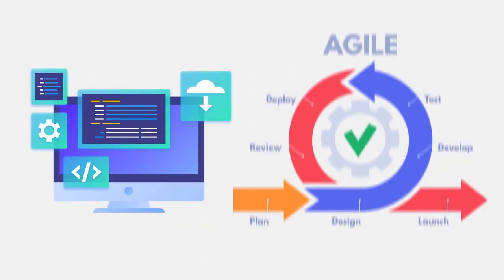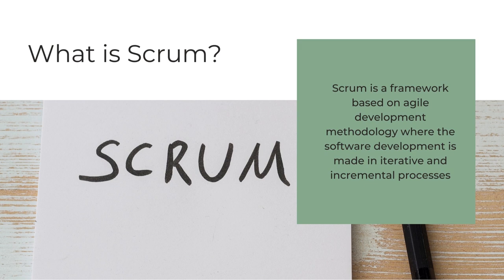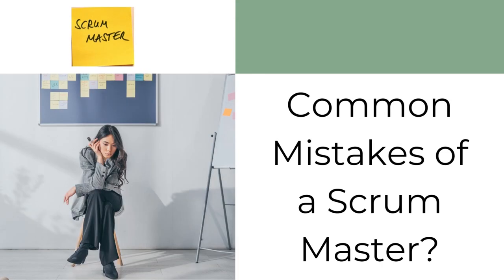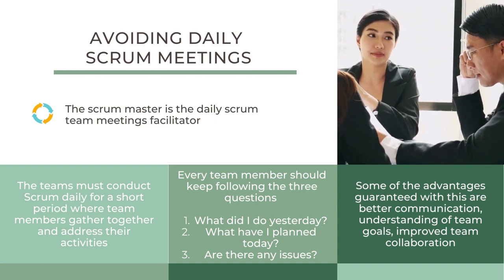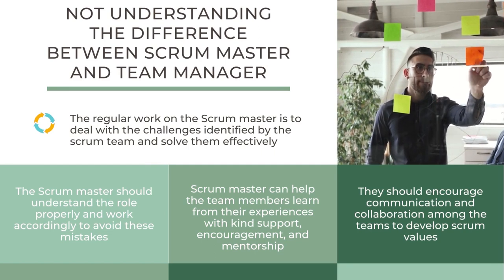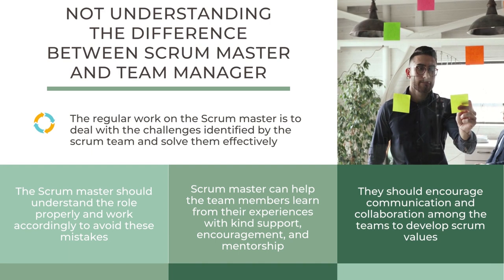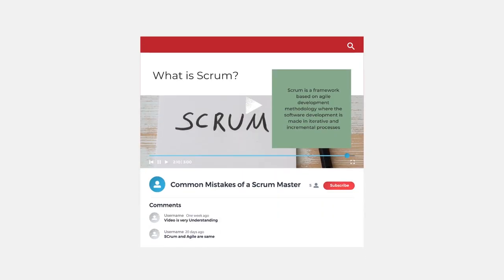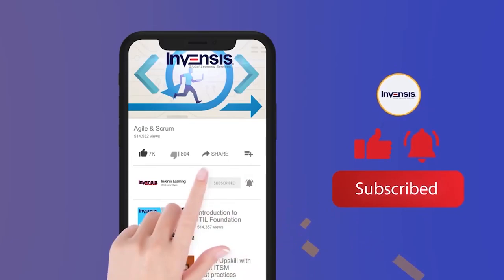Most Common Mistakes of Scrum Masters | Scrum Master Mistakes | Scrum Training | Invensis Learning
This Invensis video on " Most Common Mistakes of Scrum Masters " will explain what scrum is and who is a scrum master. Moving on, it will explain in detail the common mistakes of a scrum master.

Following are the outline of the video:
00:00:00 Introduction
00:01:20 What is Scrum?
00:02:15 Who is a Scrum Master?
00:02:57 Common Mistakes of a Scrum Master